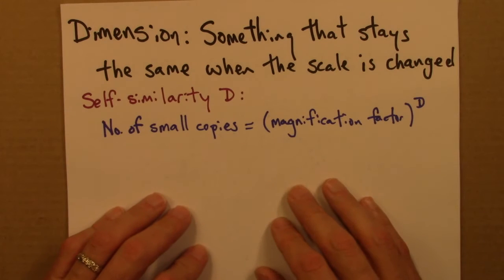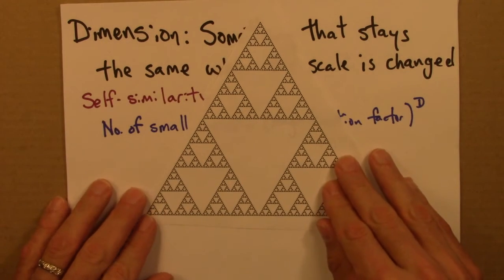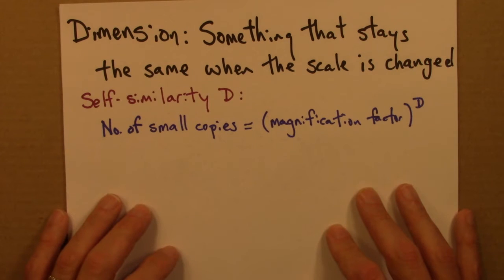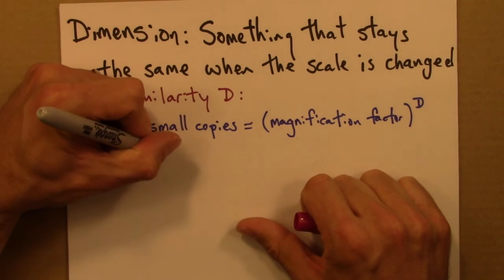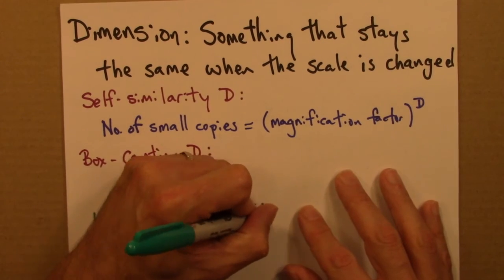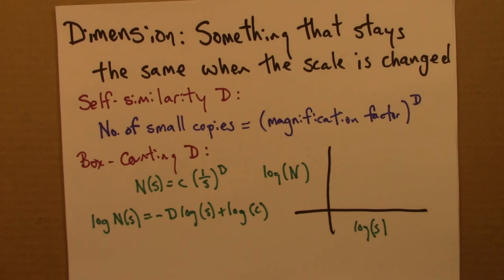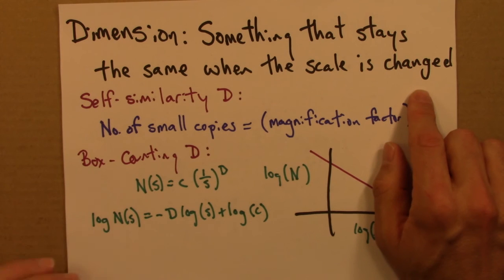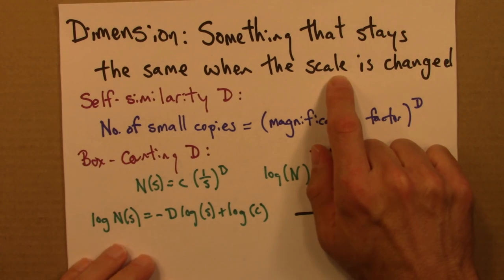Fractals and Scaling: Thinking about Dimensions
These videos are from the Fractals and Scaling course on Complexity Explorer (complexityexplorer.org) taught by Prof. Dave Feldman. This course is intended for anyone who is interested in an overview of how ideas from fractals and scaling are used to study complex systems.

The playlist begins by viewing fractals as self-similar geometric objects such as trees, ferns, clouds, mountain ranges, and river basins.  Fractals are scale-free, in the sense that there is not a typical length or time scale that captures their features.  A tree, for example, is made up of branches, off of which are smaller branches, off of which are smaller branches, and so on.  Fractals thus look similar, regardless of the scale at which they are viewed.  Fractals are often characterized by their dimension.

In addition to physical objects, fractals are used to describe distributions resulting from processes that unfold in space and/or time.  Earthquake severity, the frequency of words in texts, the sizes of cities, and the number of links to websites are all examples of quantities described by fractal distributions of this sort, known as power laws.  Phenomena described by such distributions are said to scale or exhibit scaling, because there is a statistical relationship that is constant across scales.

The course looks at power laws in some detail and will give an overview of modern statistical techniques for calculating power law exponents. We look more generally at fat-tailed distributions, a class of distributions of which power laws are a subset. Next we will turn our attention to learning about some of the many processes that can generate fractals. Finally, we will critically examine some recent applications of fractals and scaling in natural and social systems, including metabolic scaling and urban scaling.  These are, arguably, among the most successful and surprising areas of application of fractals and scaling. They are also areas of current scientific activity and debate.